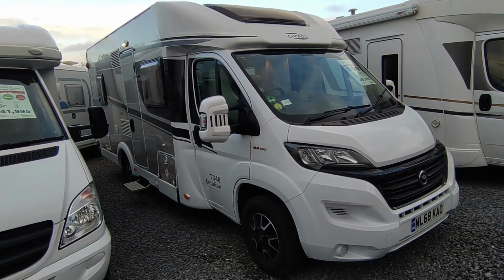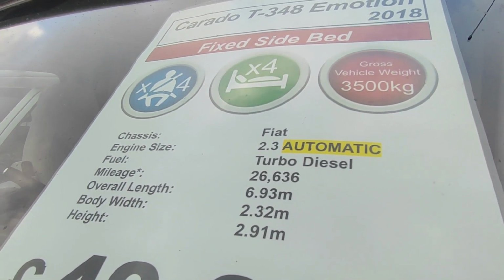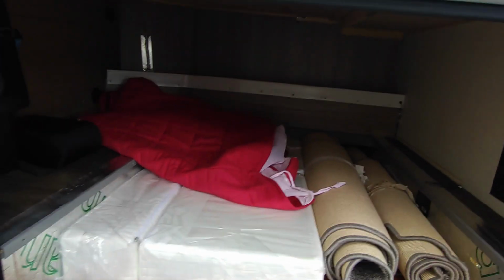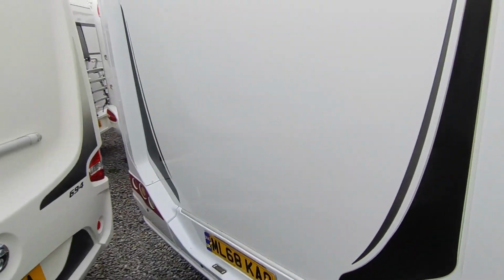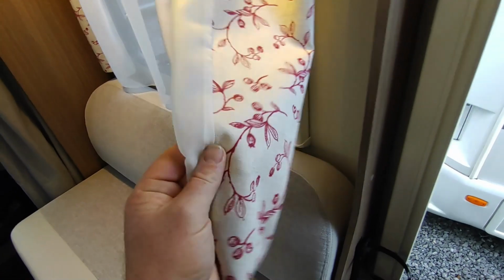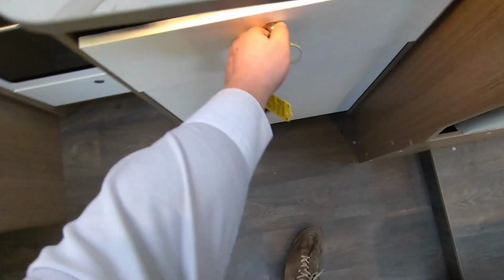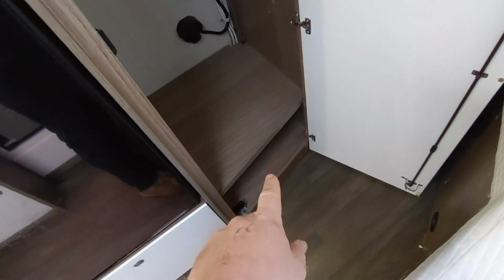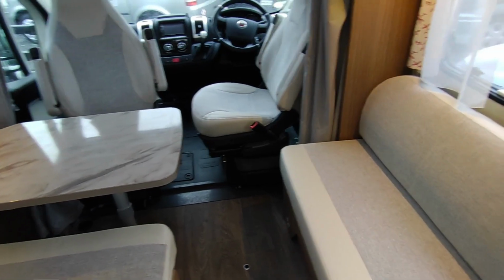2018 Carado EMOTION T348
🔍 Take a virtual tour with Jody around this 2018 Carado EMOTION T348 available for purchase at Highbridge Caravans Devon Branch.

To find out the price and obtain further details, visit our comprehensive online listing